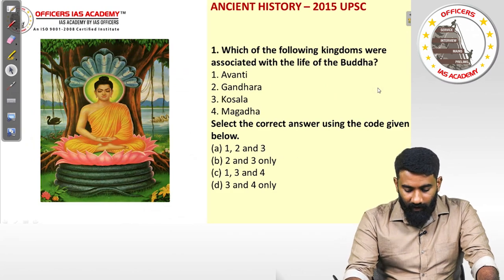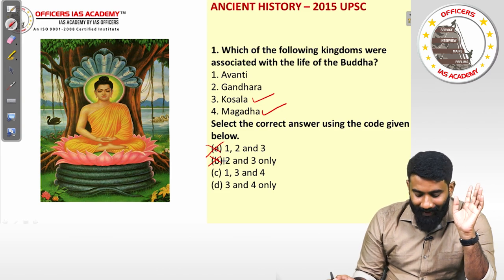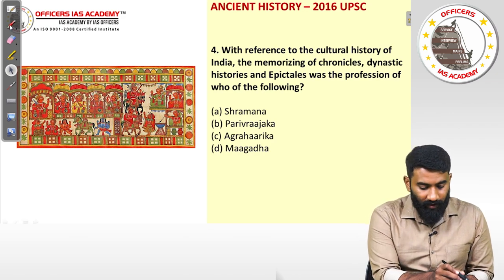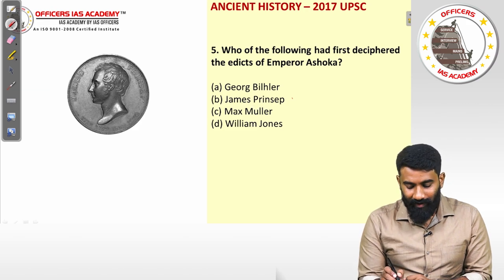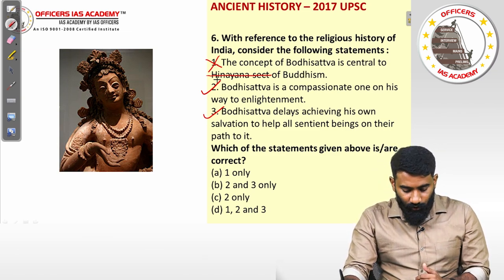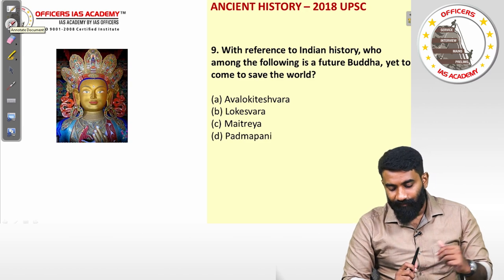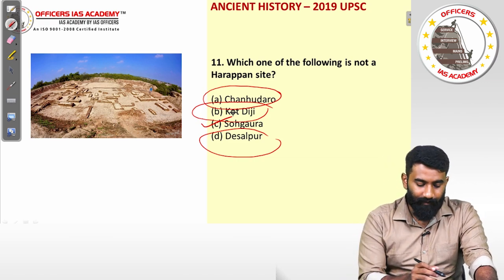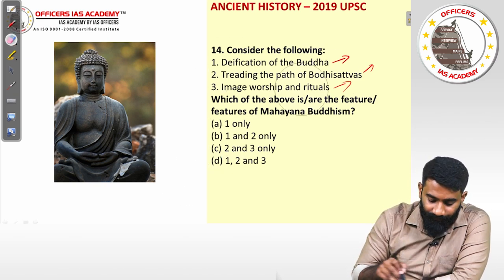Prelims 2015 - 2019 Question Paper Discussion | Ancient India Questions | Mr. Santhanam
For downloading questions with key and detailed answer explanations